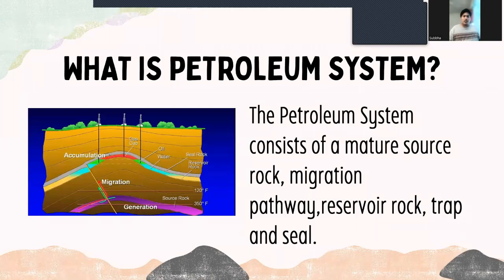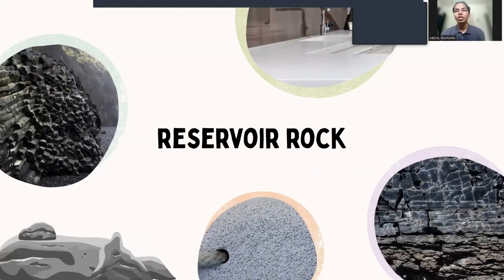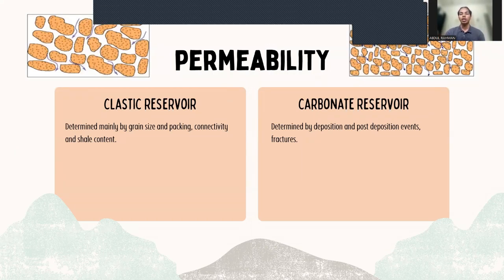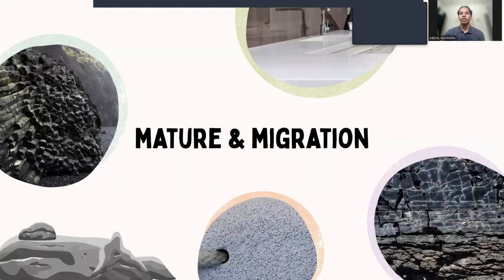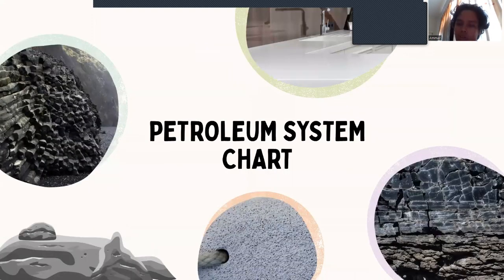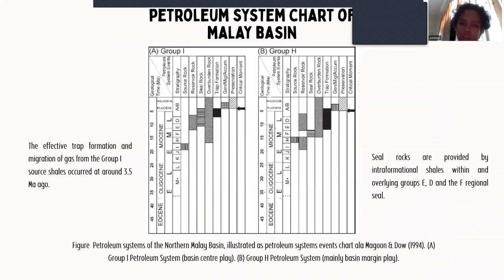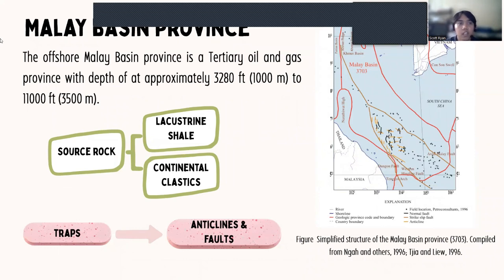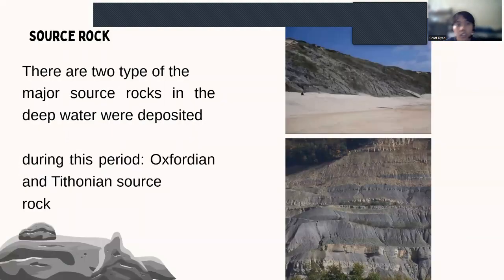GEO GROUP 1 | PETROLEUM SYSTEM IN DEEPWATER PLAYS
Group members:
1. Abdul Rahman bin Zailani
2. Ammar bin Zuraidy
3. Scott Ryan Anak Ronnie
4. Subbha bin Shawali